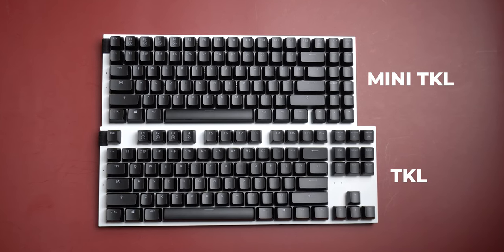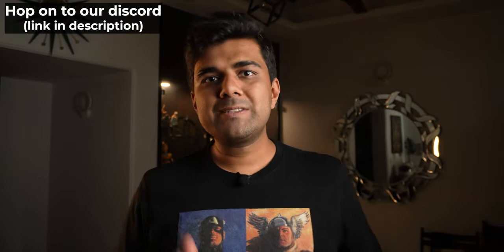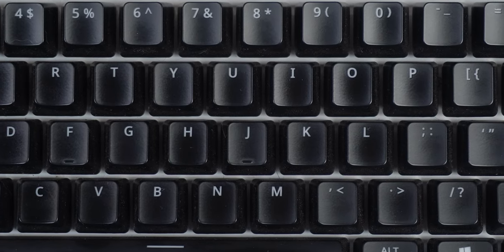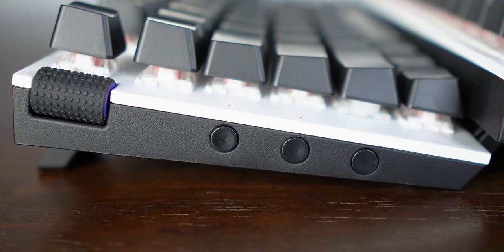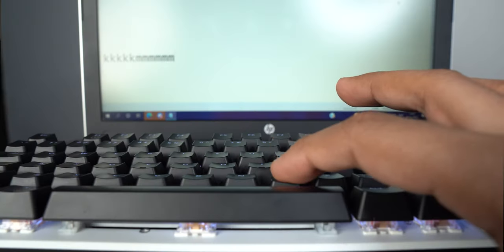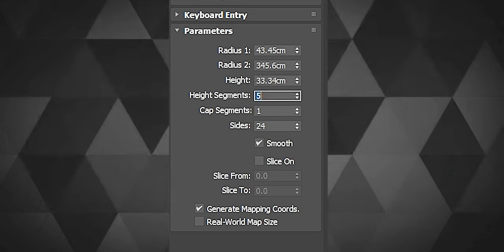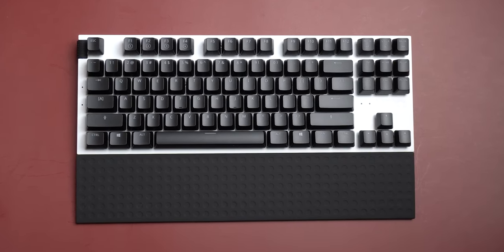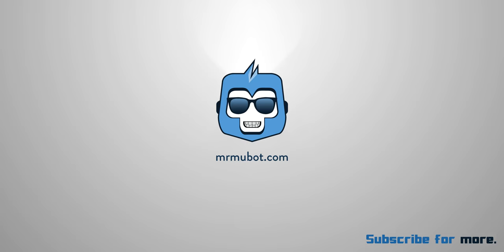NZXT Function TKL after a month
I used the NZXT Function TKL mechanical keyboard for more than a month. The keyboard has Gateron Red switches. I have always loved full-sized keyboards so this was a pretty oscillating experience for me.
🛒Amazon US
🛒Amazon India: Coming soon

0:00 The 2 Tenkeyless
0:42 TKL over Mini TKL
1:02 Physical changes?
1:21 The knob & the extra buttons
2:00 How the keys sound now
2:28 Love typing on the Gateron reds!
2:44 Do I miss the Numpad keys?
3:17 Who's the TKL for?
3:30 Wrist rest & the only RGB I use